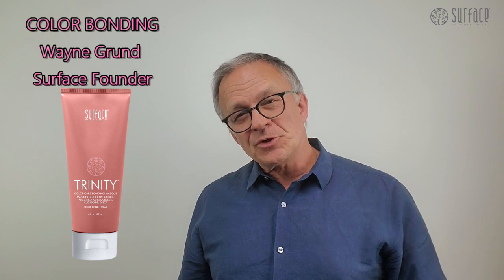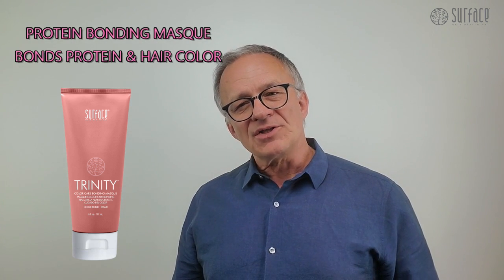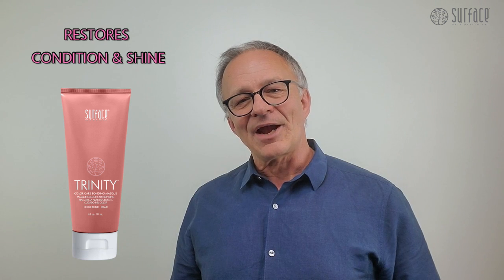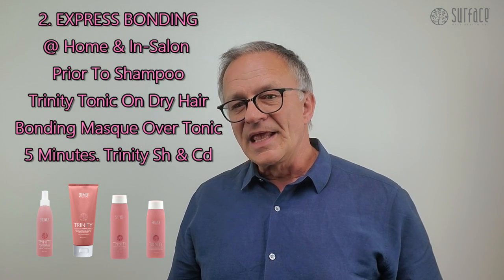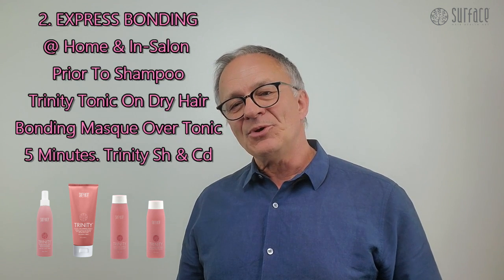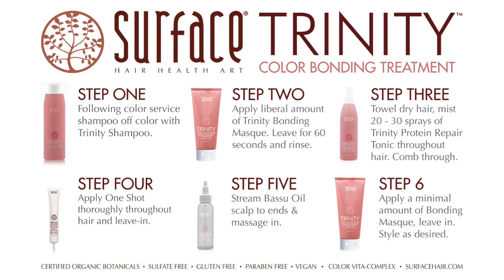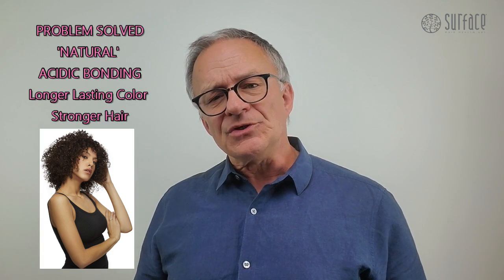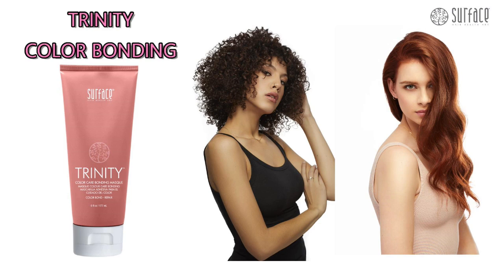TRINITY COLOR BONDING MASQUE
Color Bonding with Trinity Bonding Masque provides a wonderful new world of color longevity
TRINITY BONDING MASQUE is a Protein Bonding Masque that re-bonds protein while bonding color to the hair. Trinity Color Bonding Masque also restores condition and shine to the cuticle protecting the hair and hair color.
How Does It Work? The Trinity Bond Building Complex is naturally acidic with Amaranth and Rice Protein delivered into the hair with Babassu Oil while Moringa provides 40+ antioxidants for long term color bonding and protection. Rice Protein naturally seals the cuticle providing strength, shine and color longevity.

There are 3 Uses of Trinity Color Bonding Masque:
1. Color Care. Use following in-salon color service and at home following Trinity shampoo.  Apply to clean damp hair leave 5 minutes and rinse.
2. Express Bonding: In Salon and At Home Color Bonding with instant strength and condition. Prior to shampooing, dampen dry hair with Trinity Tonic, apply Trinity Bonding Masque over Tonic and leave 5 minutes. Shampoo and Condition hair with Trinity Color Care Shampoo and Conditioner.
3. INSALON - Color Lock Bonding Treatment. Shampoo off color with Trinity Shampoo, apply Trinity Bonding Masque, leave 60 seconds and rinse. Towel dry, mist Trinity Tonic throughout hair then apply Trinity One Shot followed by Bassu Oil and a minimal amount of Bonding Masque, leave in. Style as desired.

The Problem that Trinity Color Bond Solves is that Traditional bond repair products may use chemical driven protein which over time builds up and dries out the hair. They may also use chemicals to make the hair feel immediately softer, however over time they build-up weighing the hair down and drying it out. Trinity Bonding Masque is a naturally acidic bonding solution to longer lasting hair color and hair repair.

TRINITY COLOR BOND Is FOR Stylists and their guests wanting longer lasting color and maximum hair repair.